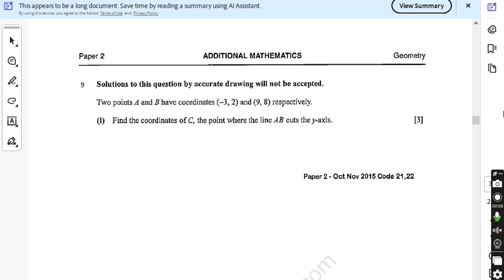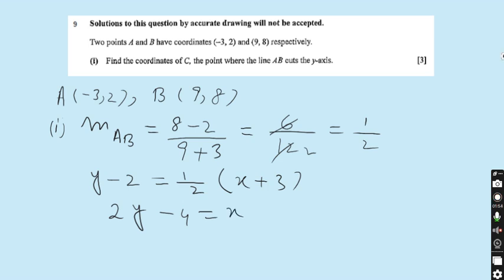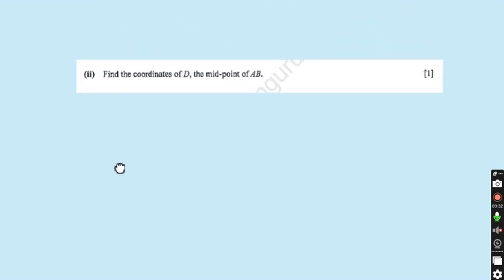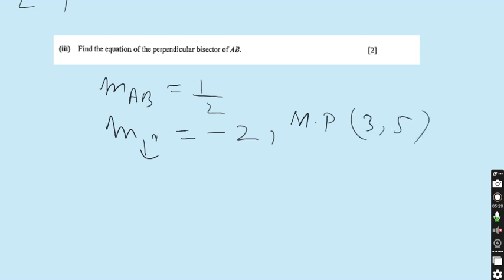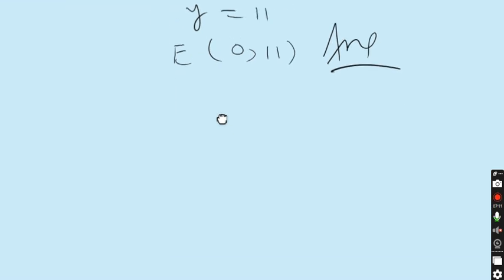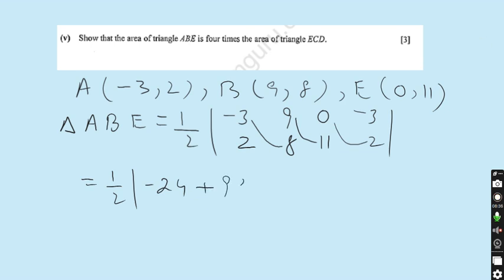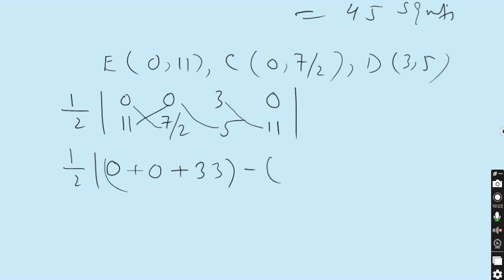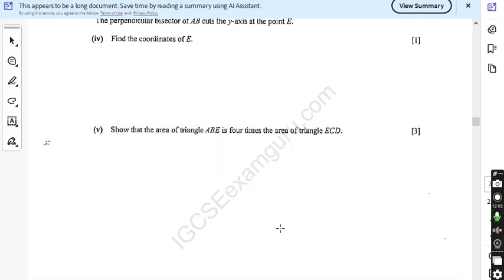Add Math IGCSE 0606 and O levels 4037 Past Papers P 21,22 O/N 2015. Coordinate Geometry Lecture 340.